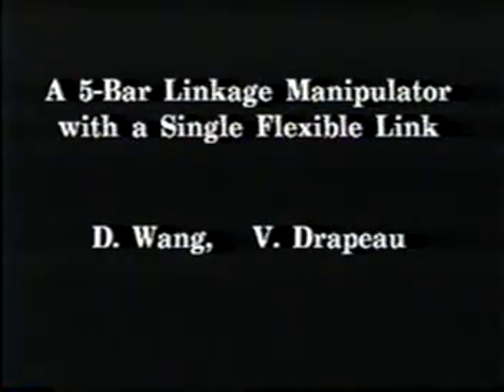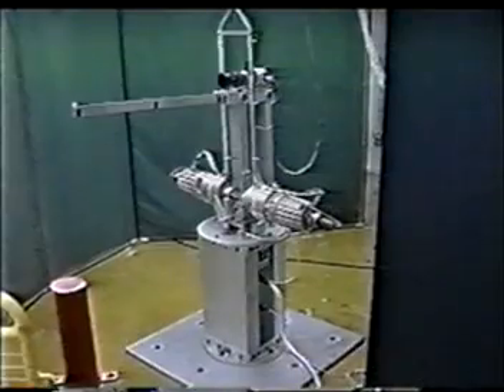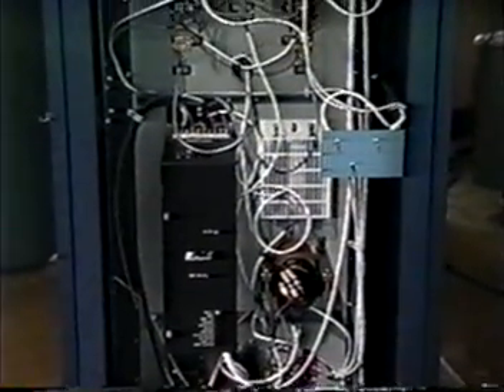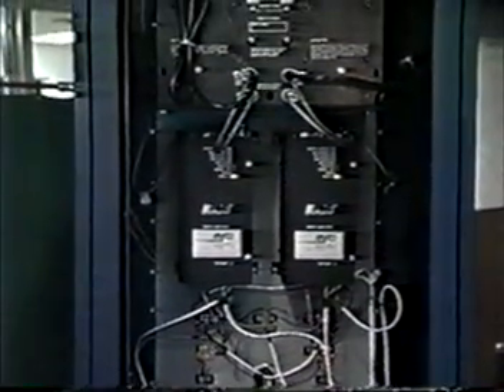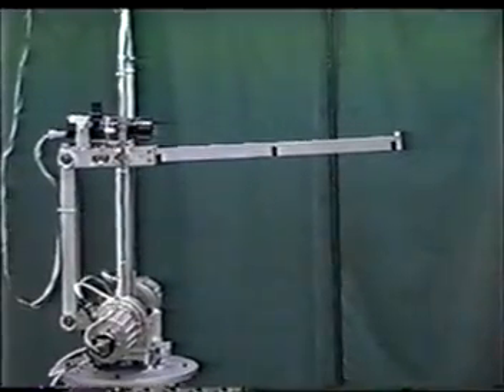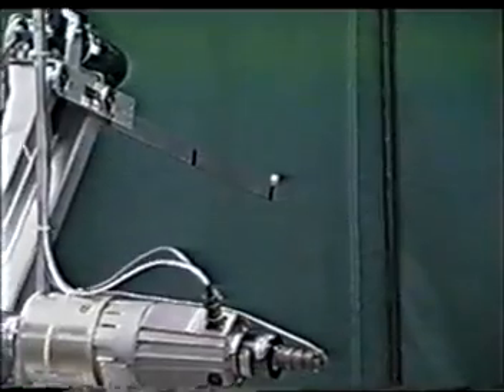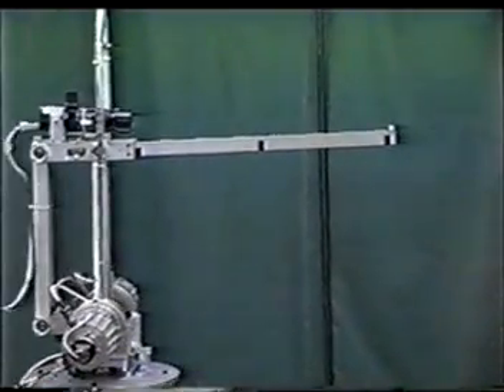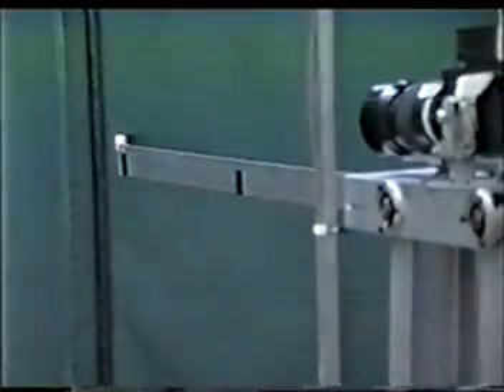Research into Flexible Link Manipulators- David Wang at the University of Waterloo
This video gives a quick overview of some early research into the modelling and control of flexible link manipulators.  The video footage towards the end includes more recent successful control strategies